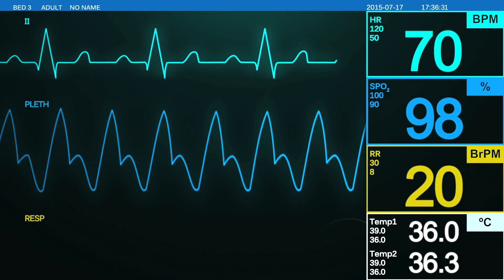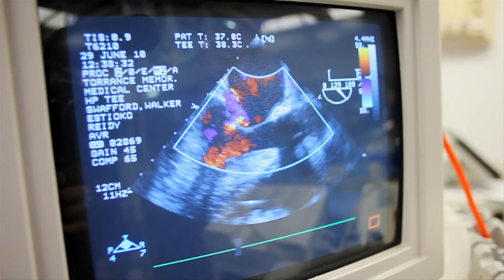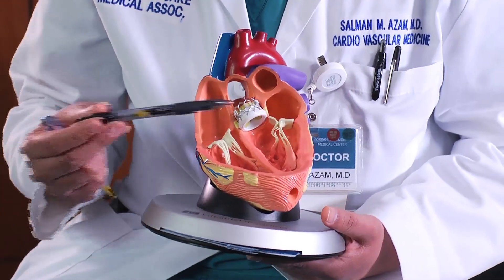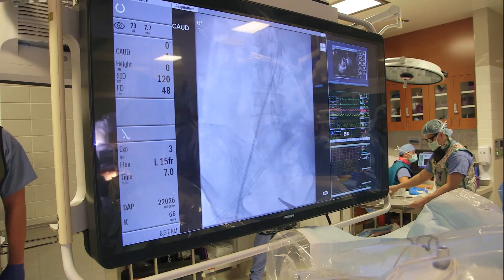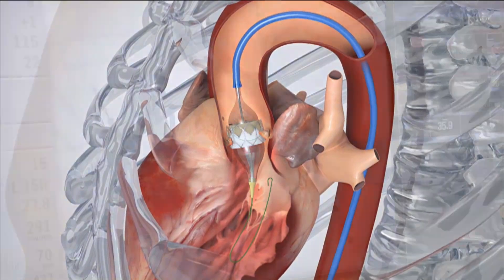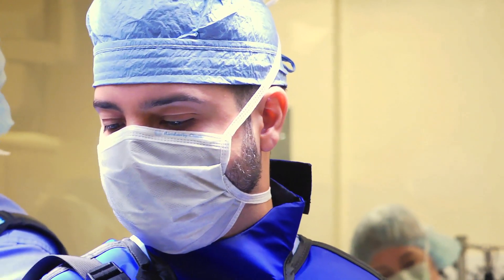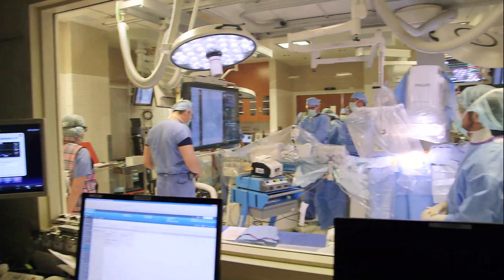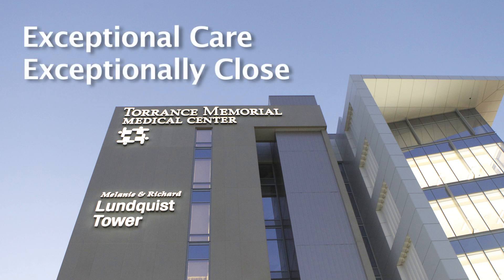Transcatheter Aortic Valve Replacement (TAVR) for Aortic Valve Disease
For patients who have been diagnosed with severe aortic valve stenosis and who are high-risk or too sick for open-heart surgery, transcatheter aortic valve replacement (TAVR) may be an alternative to receive a new heart valve without undergoing open-heart surgery.